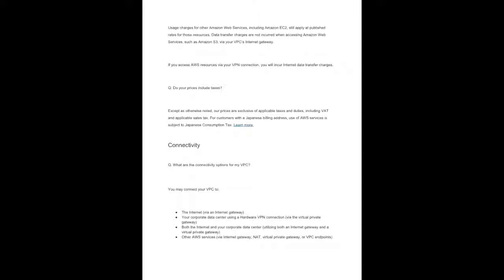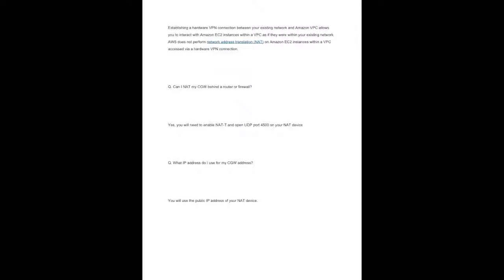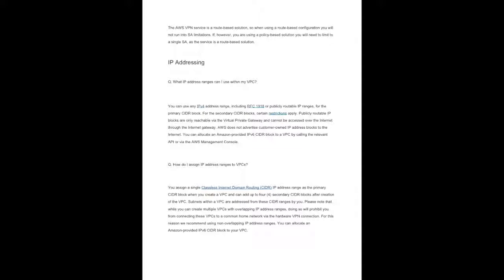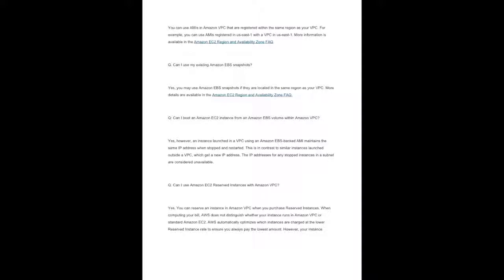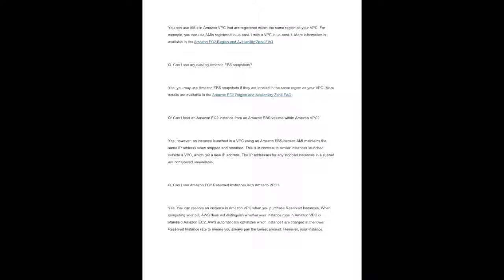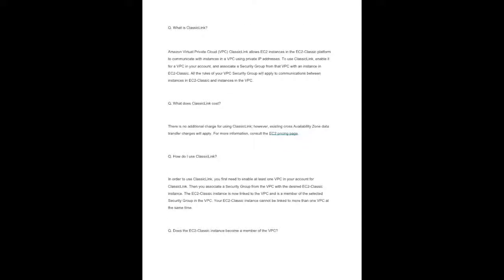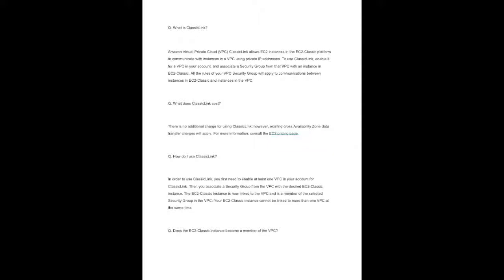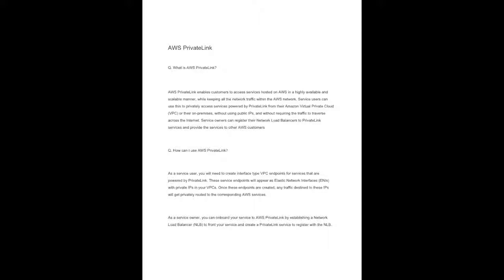Amazon VPC FAQ